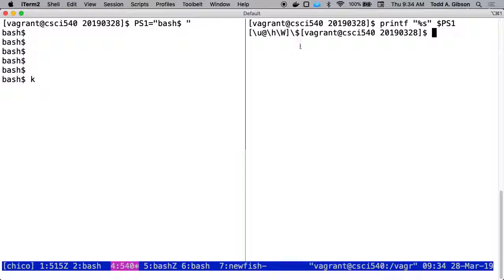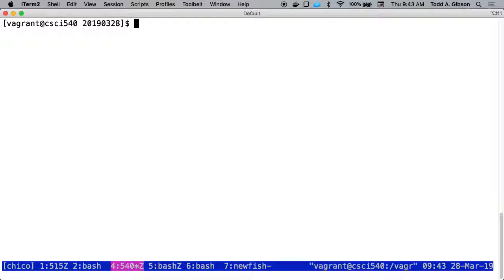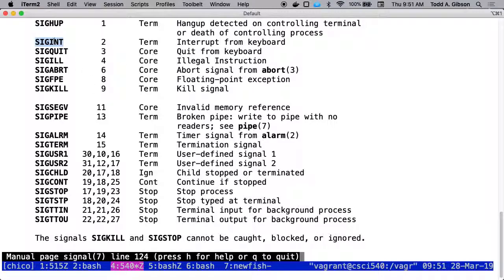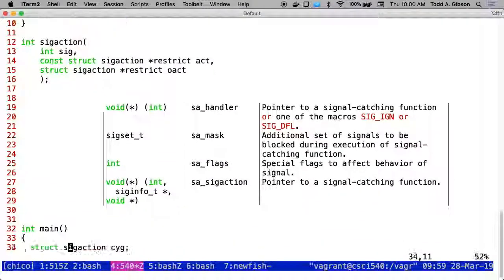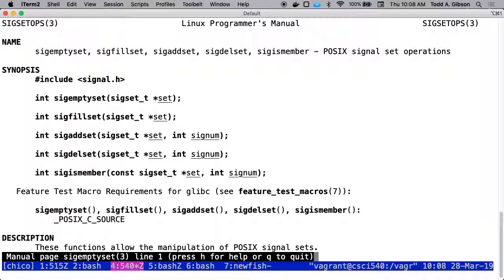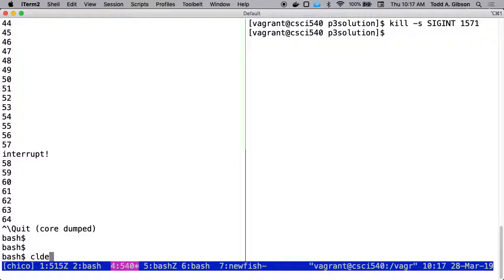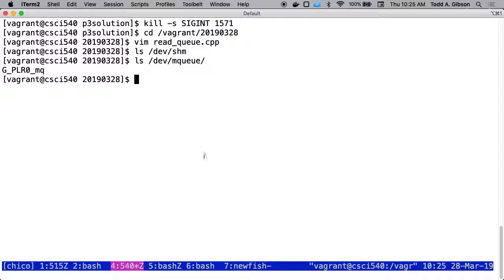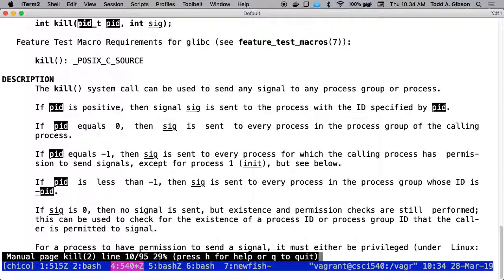Screencast csci540 2019 03 28